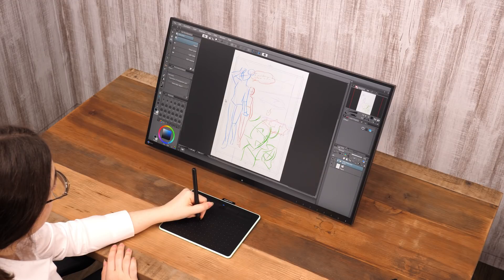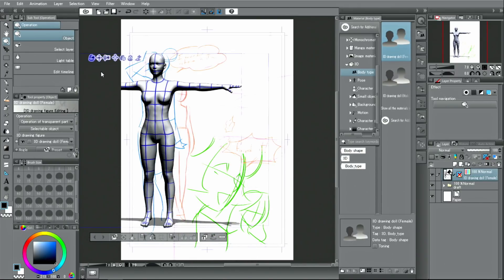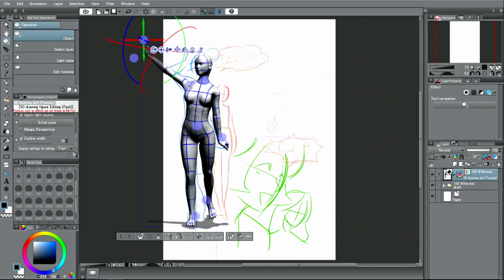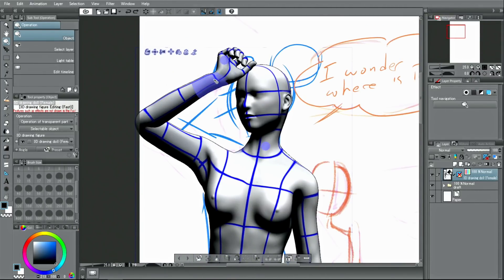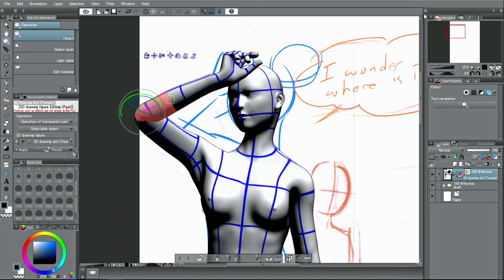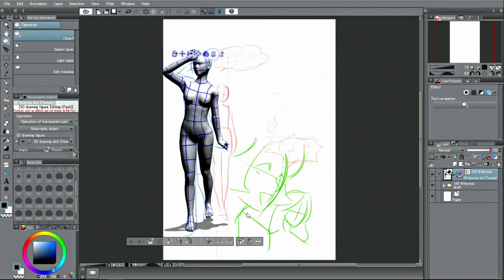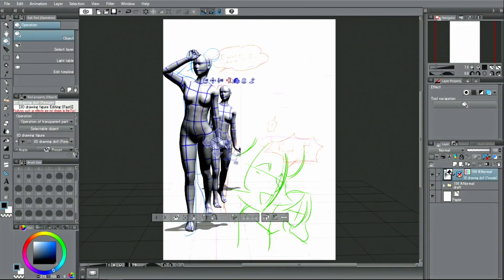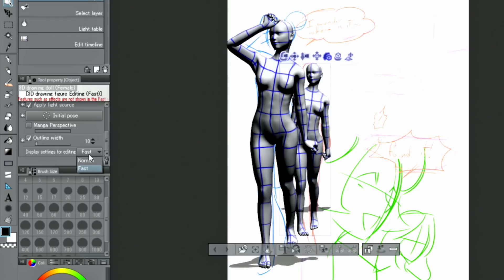ワコム | Wacom Intuos CLIP STUDIO PAINT3Dデッサン人形 （字幕付き）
Wacom IntuosにバンドルしているCLIP STUDIO PAINTの便利な機能について紹介しています。